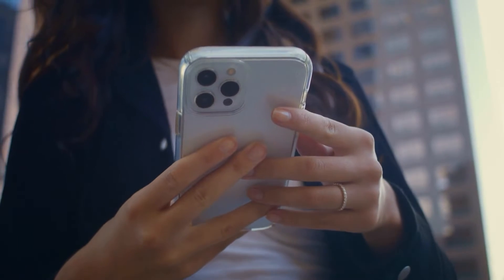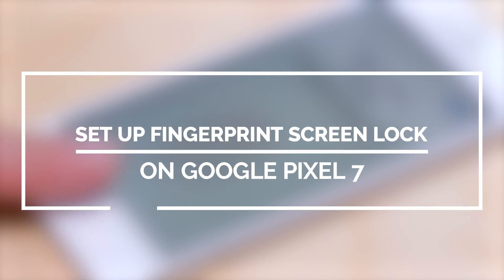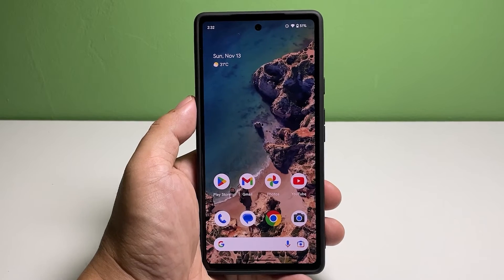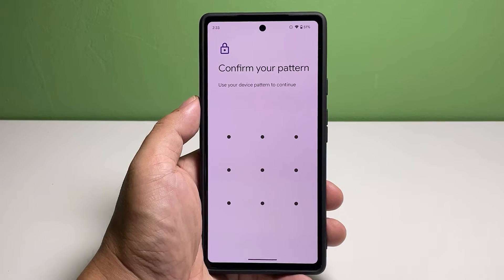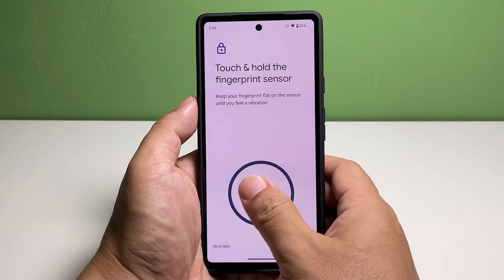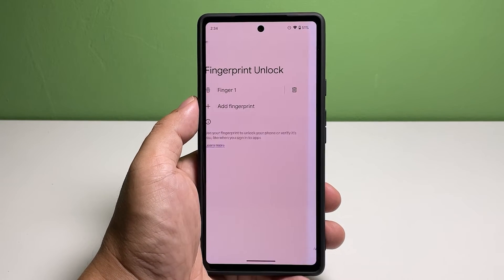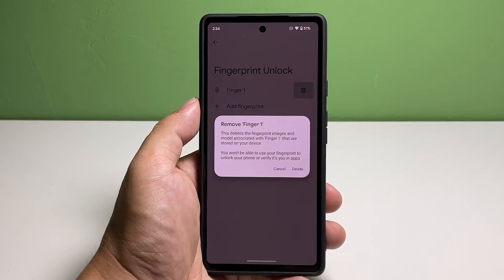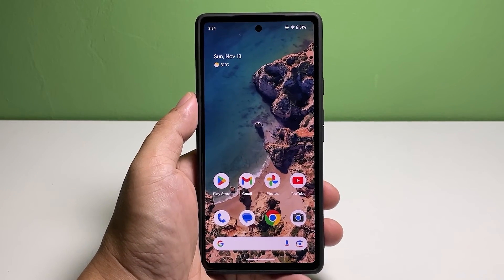How To Set Up Fingerprint Screen Lock On Google Pixel 7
The fingerprint unlock is one of the most convenient and secure ways to gain access to your Pixel 7. Just one tap on the screen and you will be able to unlock it without compromising security.

If you haven’t set up the fingerprint unlock on your Pixel 7 yet, then we suggest you do. After all, setting it up is easy and it takes just a couple of minutes and you can finish it.

Here’s how it’s done: